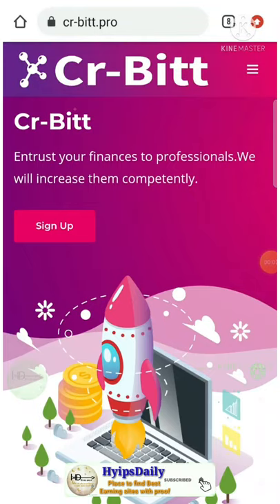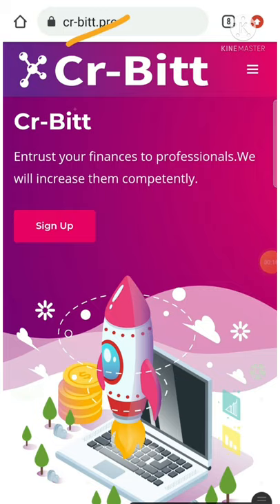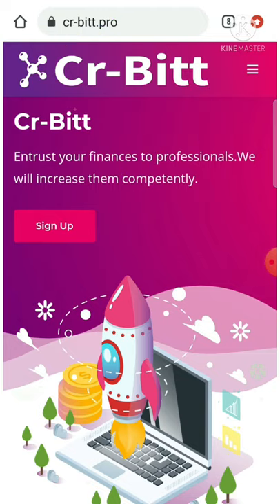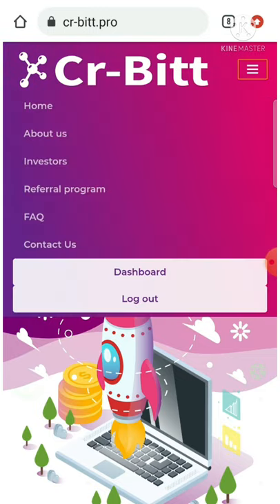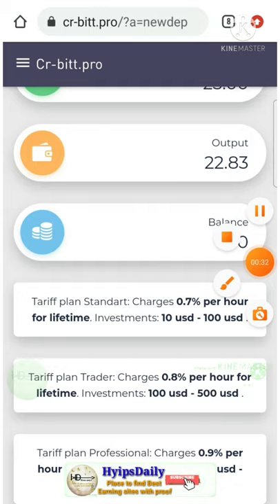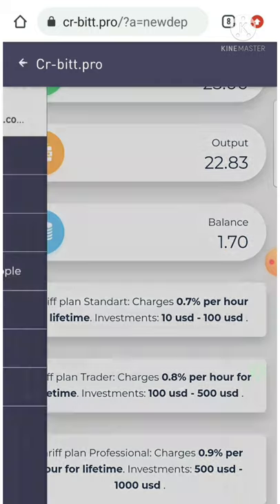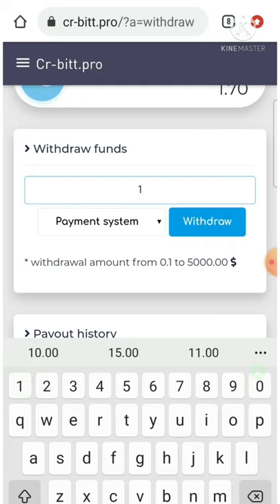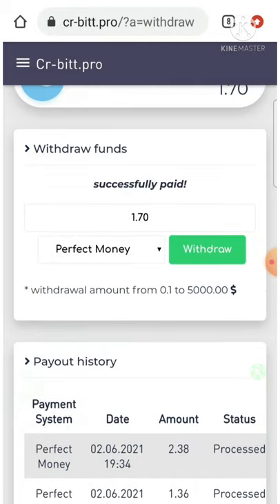Cr-bitt.pro, 10th day review | best long-term HYIP site is paid me or not? Watch here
Hyip Sites,
hyips daily,
hyip investment sites 2021,
hyip monitor,
 hyip review,
Hyip support,
hyip website
allhyip
online investment
hyip scam
investment opportunities
bitcoin investment
best investments
forex investing
top hyip monitors
investment funds
investing
top 10 hyip
btc hyip
gold investment
hyip investment plan
hyip companies
hyip strategy
investment that pays daily profit
hyip script
good hyip
hyip new
paying hyip
newhyip
best paying hyip programs online
hyipforum
legit hyip
hyip monitoring
legitimate hyip programs
hyips monitor
btc investment
hyip 2021
allhyipmonitors
trust hyip
hyip list
non hyip investment programs
hyip review